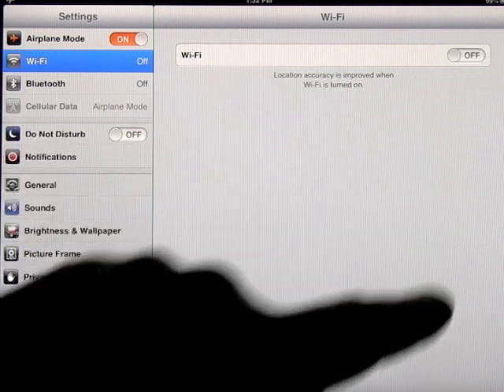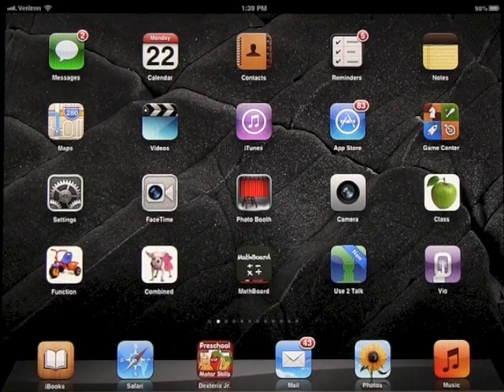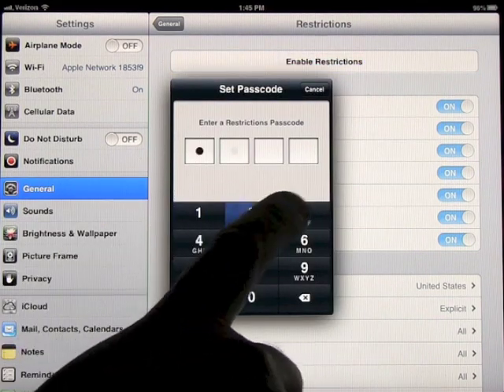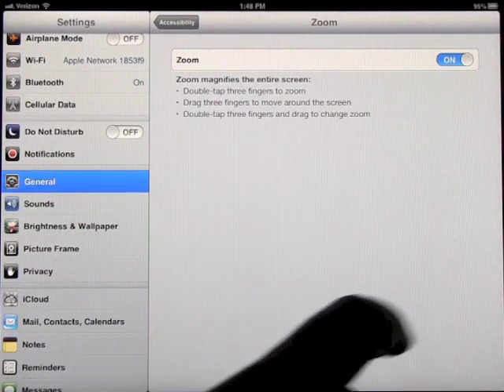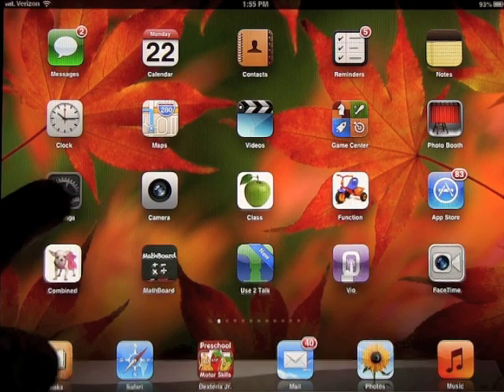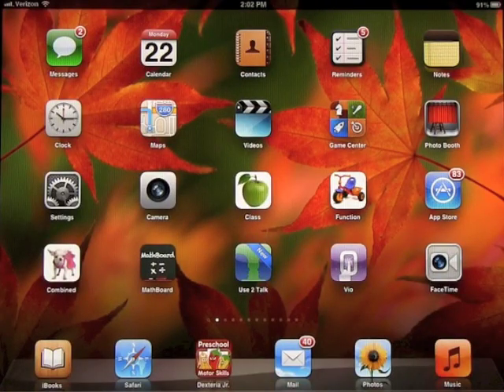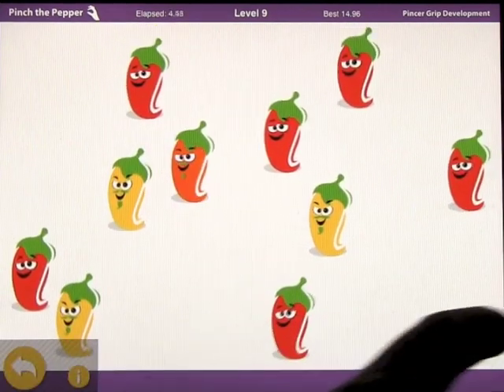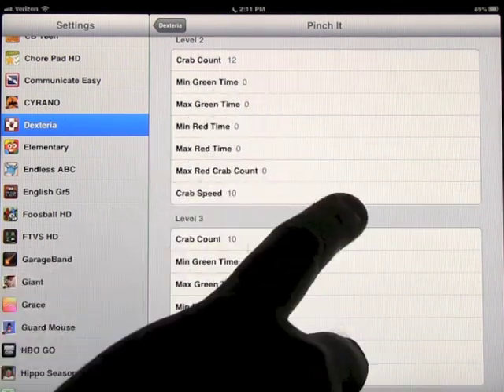16 (1-2 minute) Tips for setting up your iPad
This is a combination of 16 Video clips showing you some of the settings that you can control on your iPad, Such as Guided Access, Creating Folders, Multitasking Gestures and more...